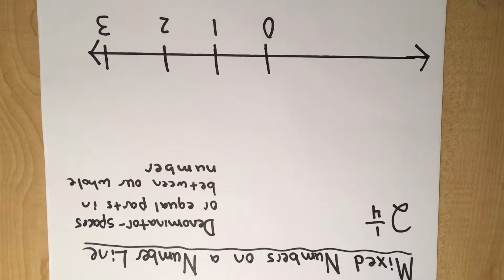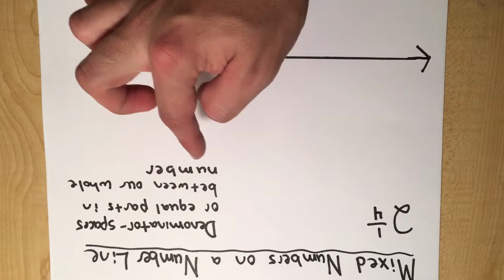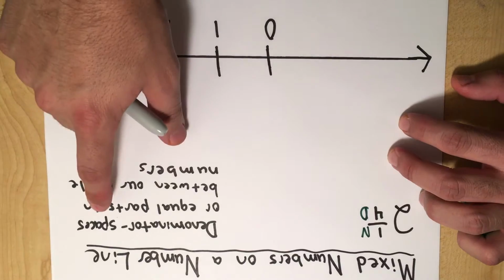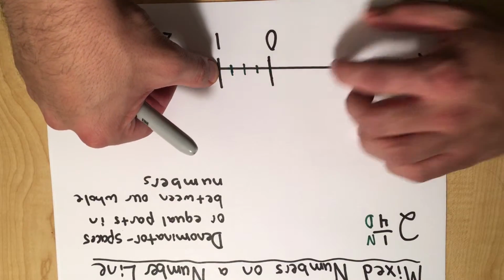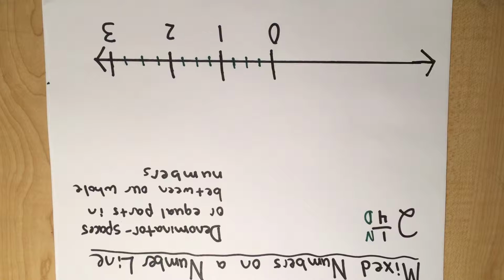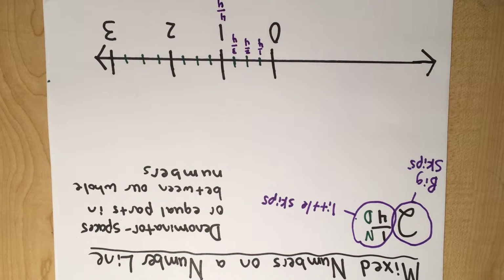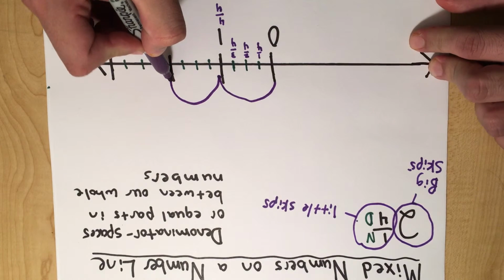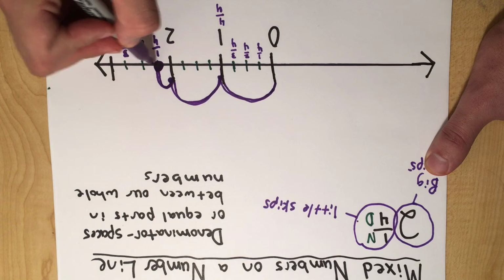Ordering and Comparing Numbers (3) Positive Mixed Numbers on the Number Line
Representing Mixed Numbers on the Number Line